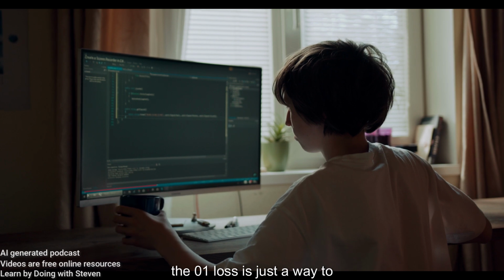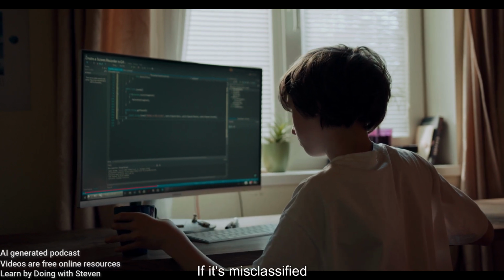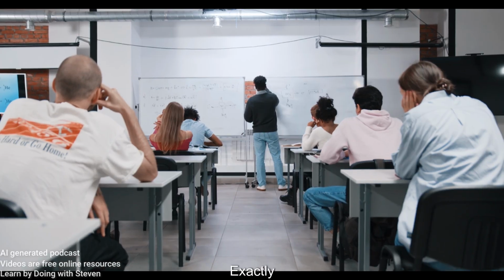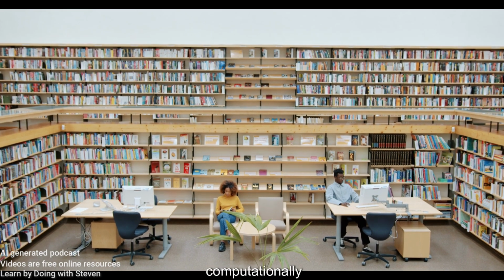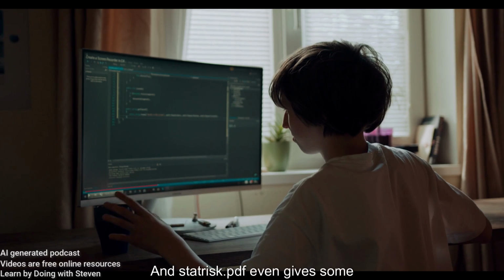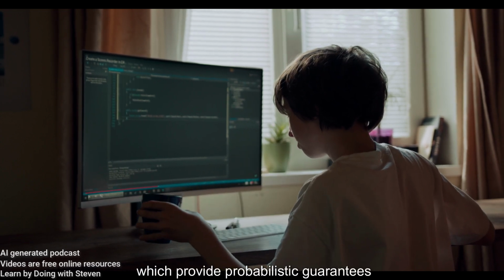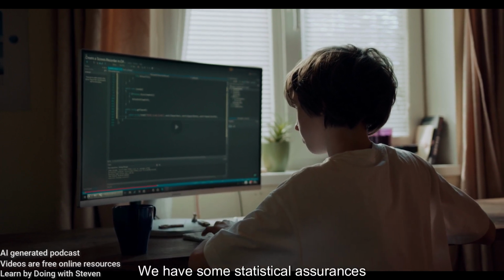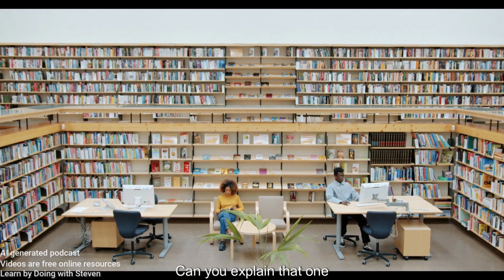Machine Learning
"Mastering Machine Learning: From Basics to Advanced Concepts! 🚀"

### 📄 **Video Description:**
💡 Ready to unravel the mysteries of machine learning? In this in-depth video, we’ll take you on a journey through:
- Supervised learning 🤖
- Powerful algorithms like K-Nearest Neighbors (KNN), Support Vector Machines (SVMs), and Neural Networks 🧠
- Concepts like bias-variance trade-off, statistical risk, and the curse of dimensionality 🌐
- Advanced techniques like boosting, bagging, and online learning 📈

Whether you're a beginner or looking to refine your skills, this is the ultimate guide to machine learning concepts explained step-by-step.

📌 **Timestamps:**
0:00 Introduction to Machine Learning
1:20 Understanding Supervised Learning
4:40 Key Algorithms: KNN, SVMs & Decision Trees 🌳
12:30 Boosting & Bagging: Ensemble Methods Explained
18:00 Neural Networks: Basics & Universal Approximation Theorem 🧮
23:40 Statistical Risk & Bias-Variance Trade-off 🎯
30:00 Online Learning & Real-Time Applications 🌟